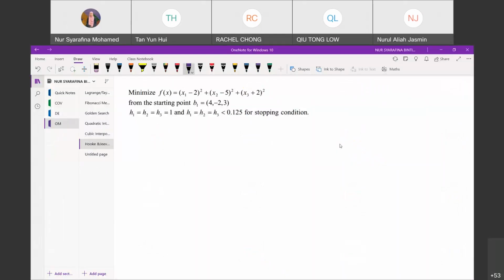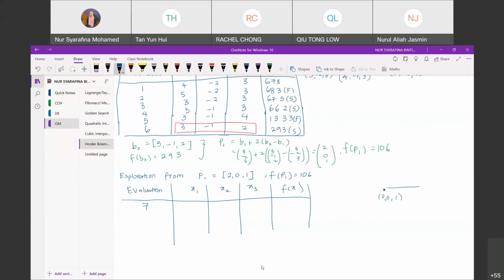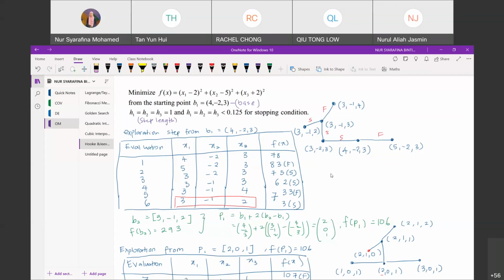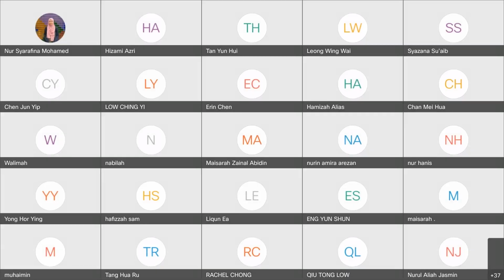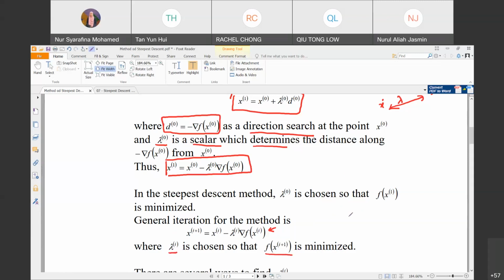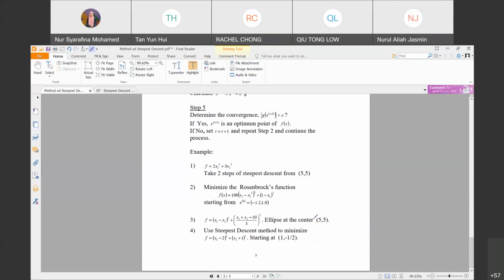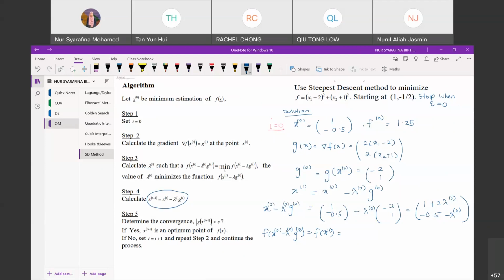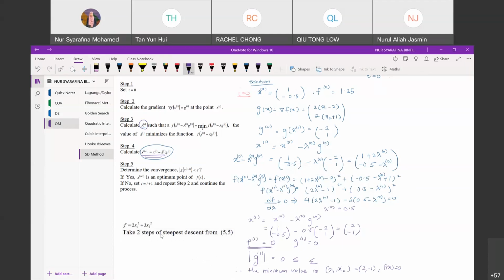Steepest Descent Method